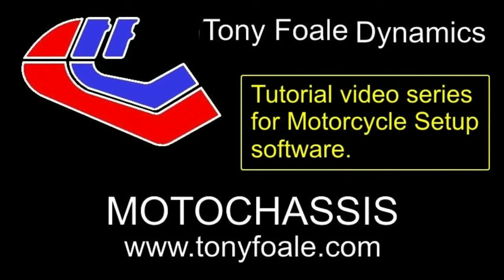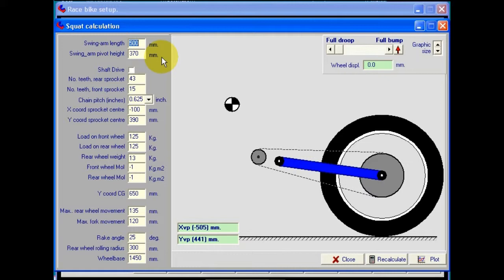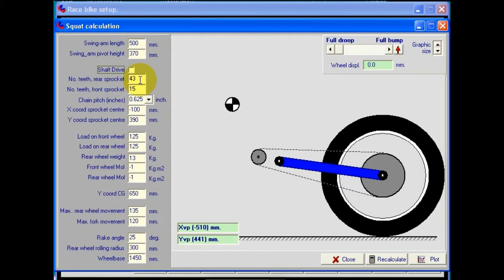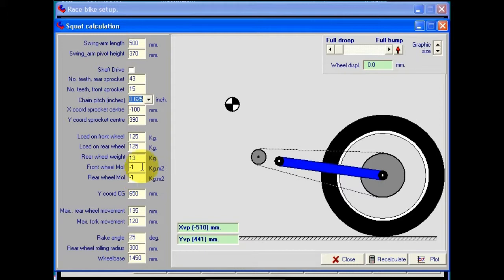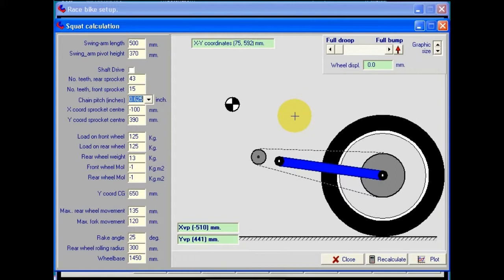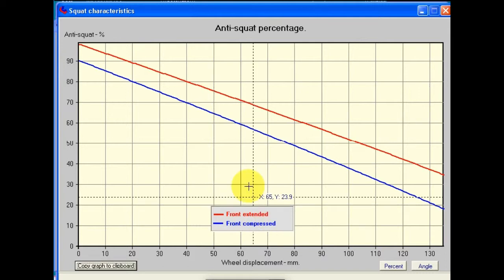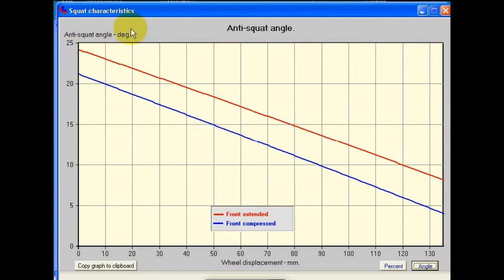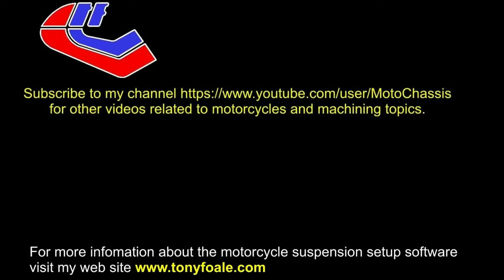Anti squat calculator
How to use the rapid anti-squat calculator in the Motorcycle setup software by Tony Foale.